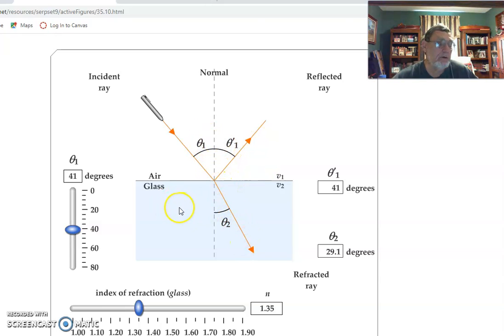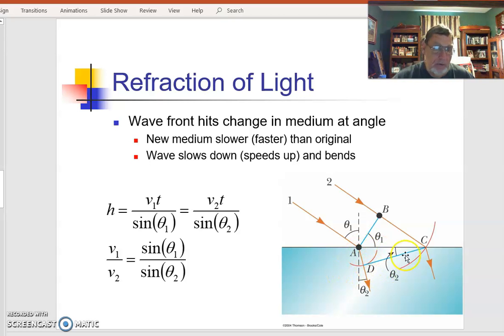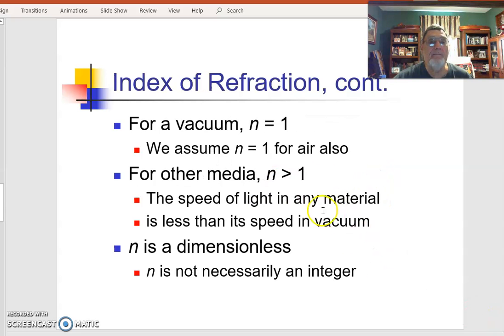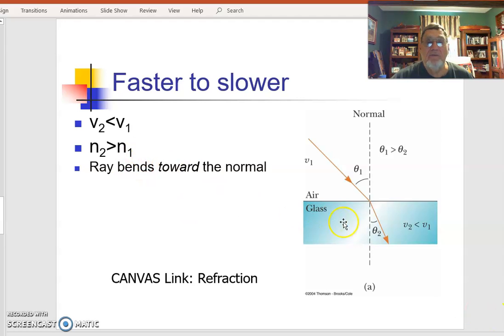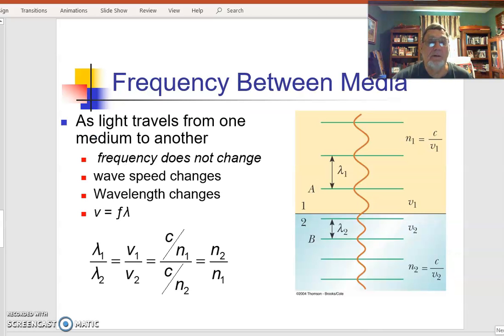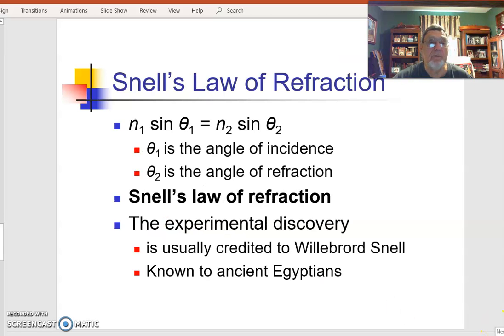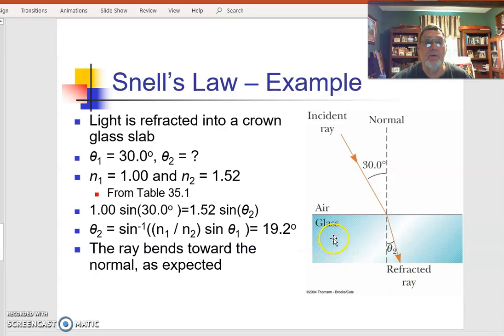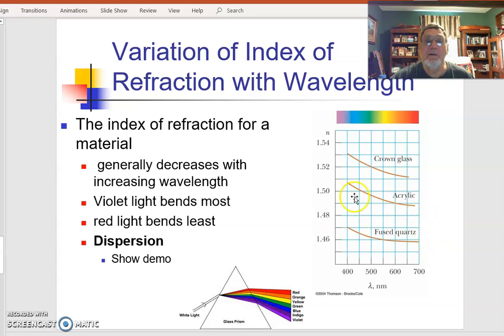phy202 214 lecture optics part 3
phy202-214 lecture optics part 3 refraction